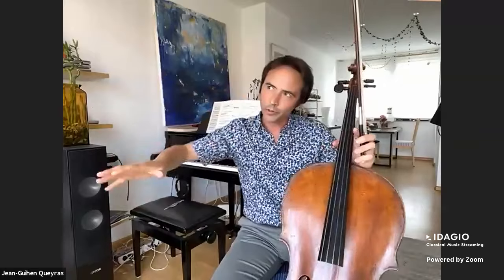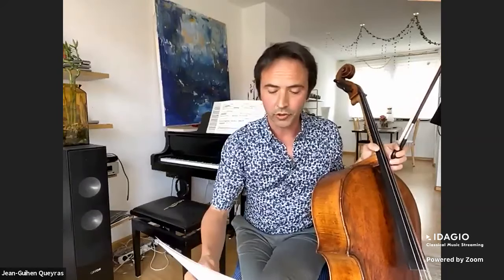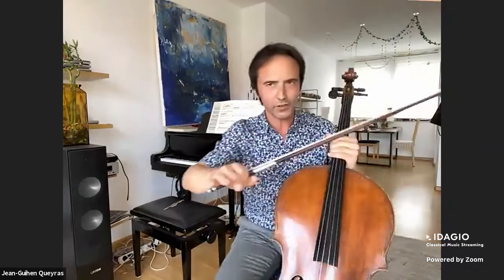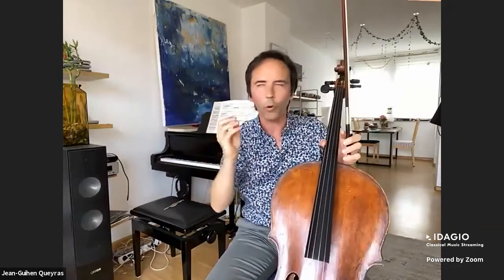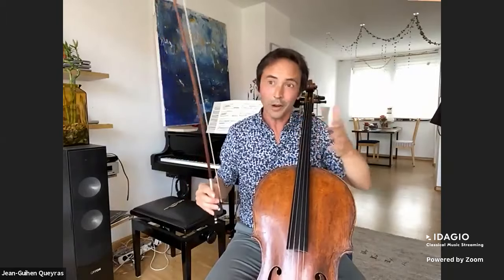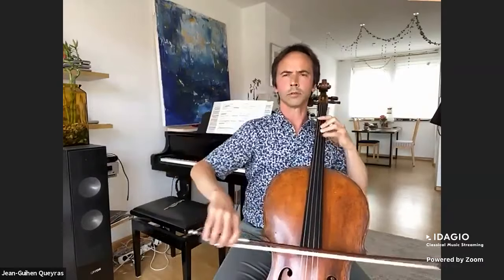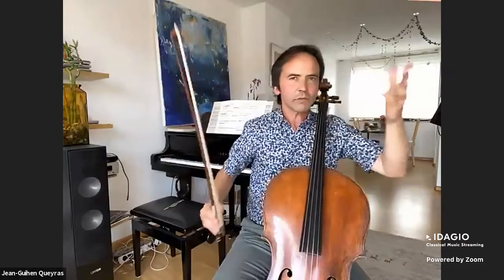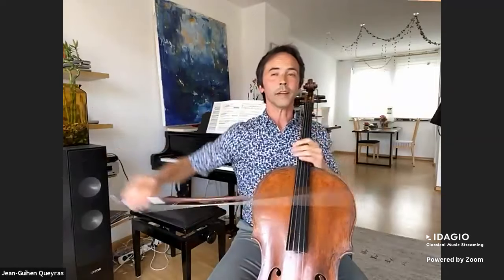Jean-Guihen Queyras: Bach Cello Suites - Suite 1, Allemande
Jean-Guihen Queyras takes us on a journey into the secrets of one of the most famous works for cello solo.

Suite 1, Allemande: The Storyteller

How did Bach come to conceive the unimaginable: composing an two-and-a-half hour “opera” for a single 4-stringed instrument?
Why did he use dances throughout the Suites? Are these dances meant to be danced? How does one choose a bowing? How free can the interpreter be?

These are only a few of the many questions on which Jean-Guihen will give us his insight as a passionate performer of this Masterwork.